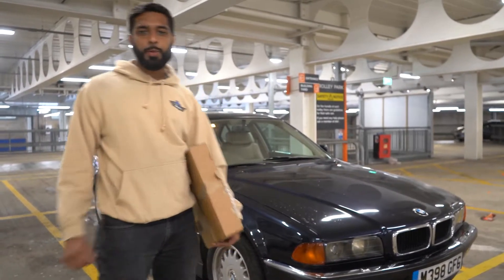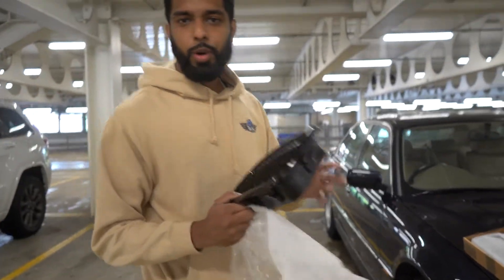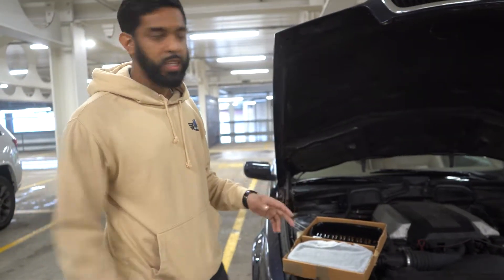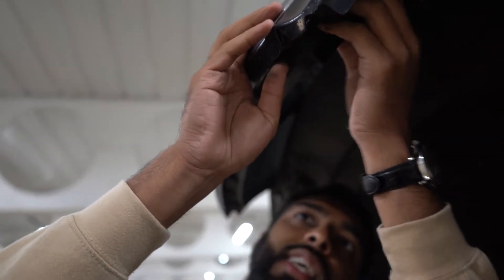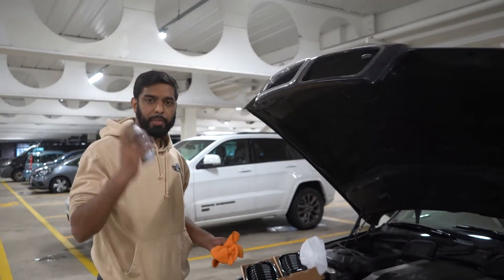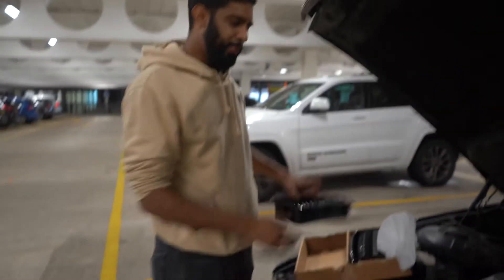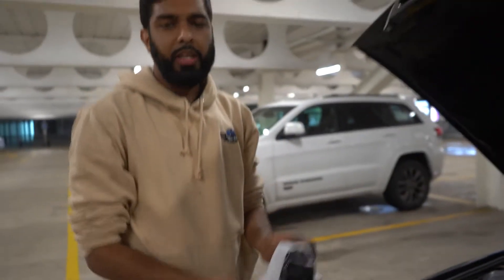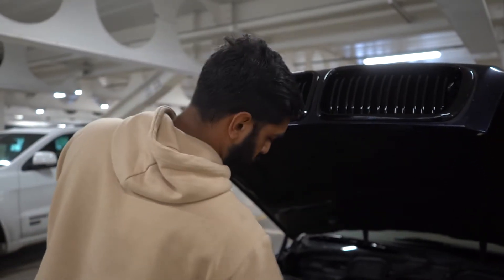BMW 7 SERIES E38 GETS ITS GRILLS CHANGED TO DOUBLE SPOKE GLOSS BLACK | EPISODE 4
They say that little changes make big differences! This is definitely true in regards to changing the grills to gloss black on this BMW 7 series. The gloss black grills have definitely made the car look aggressive from the front!

If your BMW needs to get this mod and you need these installed.

Links for grills ( The link for the same grills as mine is no longer available, however here is a link so black single spoke grills for the BMW 7 series E38.